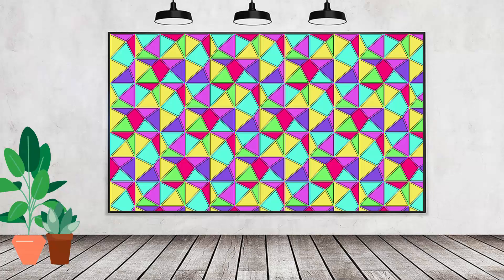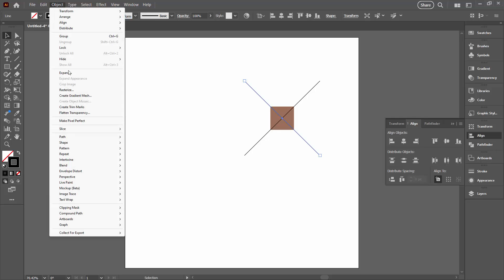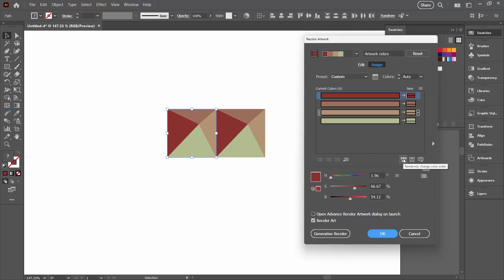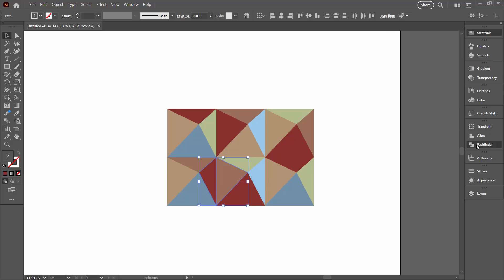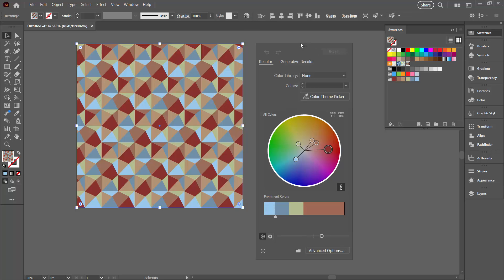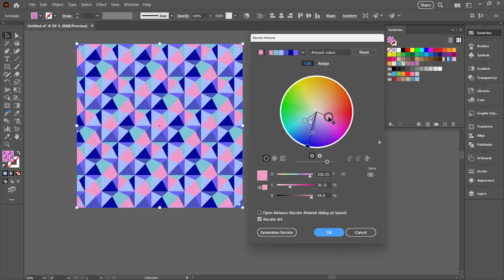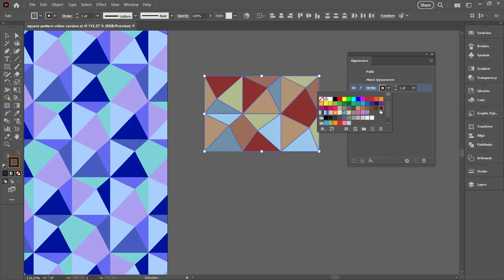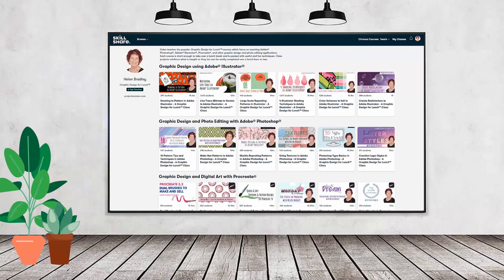Square to Triangle: Craft a Stunning Pattern in Illustrator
Learn to make a pattern based on triangles that together make a series of squares. Learn a technique for splitting a square into triangles and how to offset the apex of the triangles with pinpoint accuracy. Then see how to color and recolor the shapes in multiple ways and then how to create a pattern from a series of starting squares. I will also show you a method for adding lines inside the shapes to create a pattern with some additional dimension and how to color your patterns using the new Generative Recolor tool in Illustrator. This video is suitable for all levels of Illustrator users.